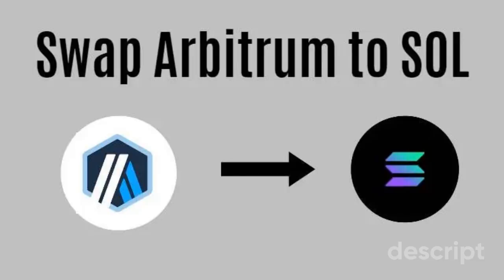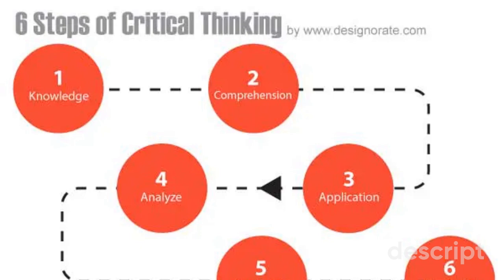Bridging Assets Between Different Blockchains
In this episode of Code & Beyond, host Bola Ogunlana takes you on a journey through the world of cross-chain crypto transfers. Learn how to move USDC from Arbitrum to Solana using a secure bridging process and swap it for Radium's RAY tokens. Along the way, we unpack the "why" behind each step, discuss vital security measures and explore the exciting potential of decentralized finance (DeFi) and blockchain innovation. Whether you’re a Web3 newbie or a seasoned explorer, this episode equips you with the knowledge to navigate blockchain ecosystems with confidence.